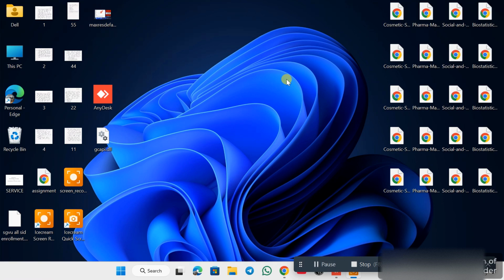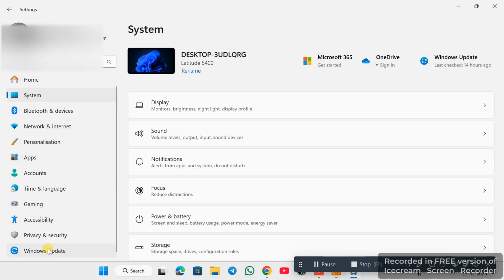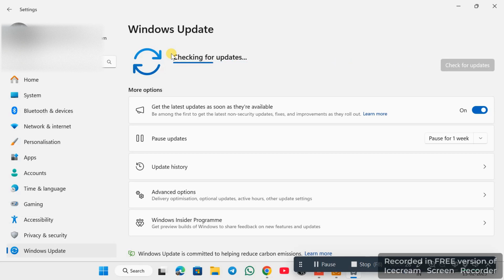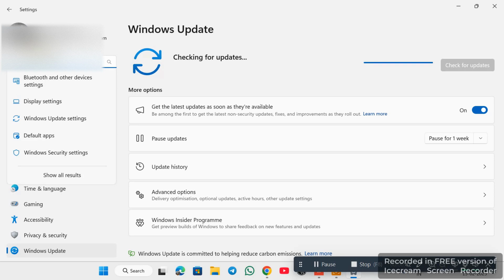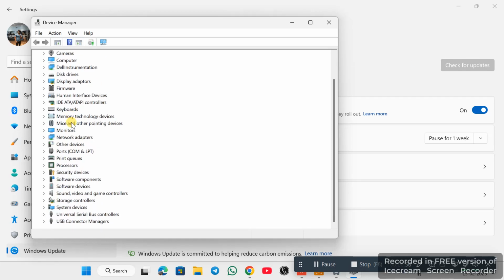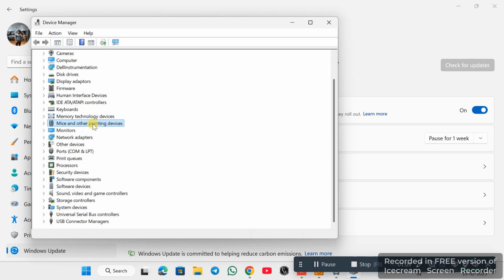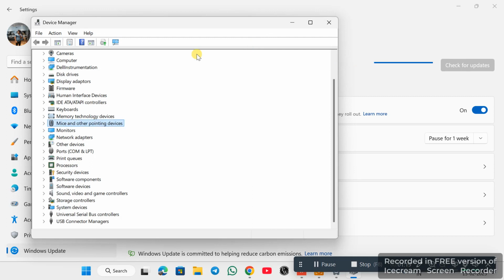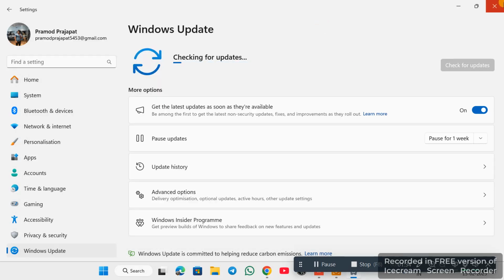How to update drivers in Widows 11. (Best Method)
We’ll show you how to easily update your drivers in Windows 11 to ensure your PC runs smoothly and efficiently. Keeping your drivers up to date is essential for better performance, stability, and security. Whether you need to update your graphics, audio, or network drivers, we've got you covered!
FOLLOW ME